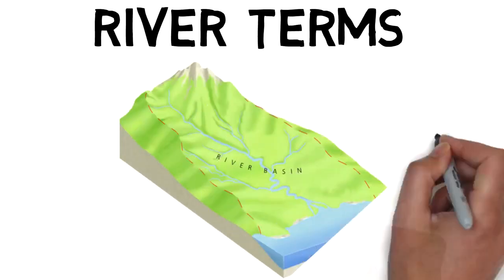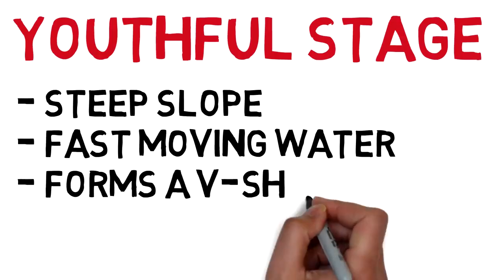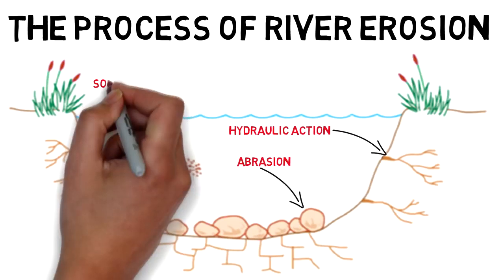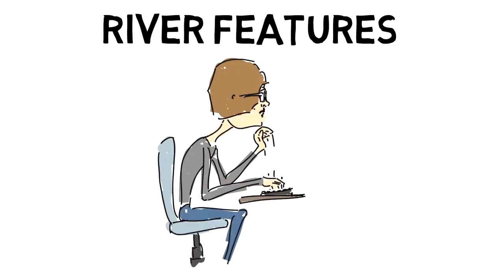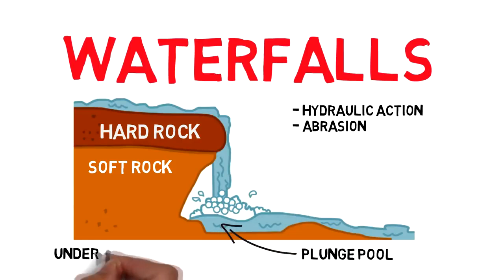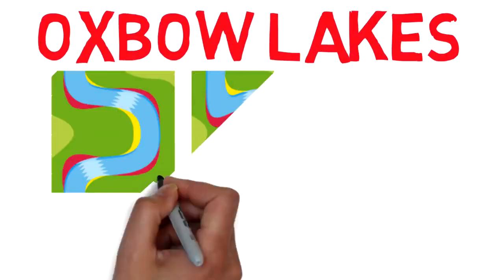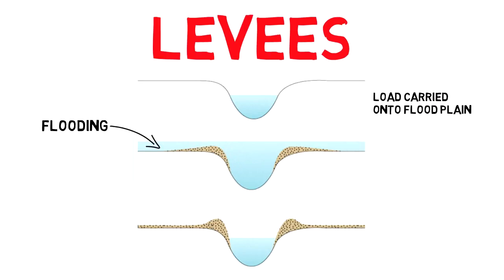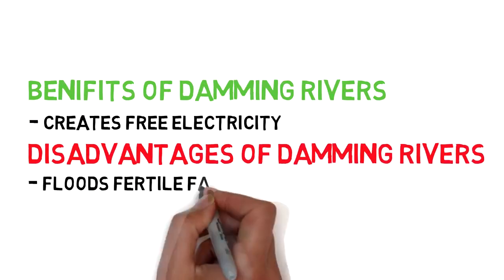Rivers, Junior Cert Geography revision